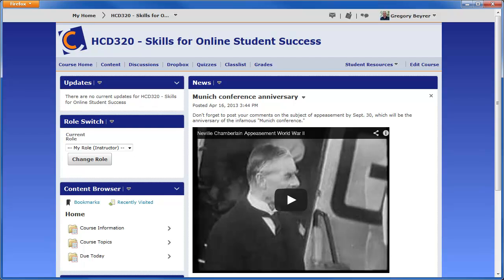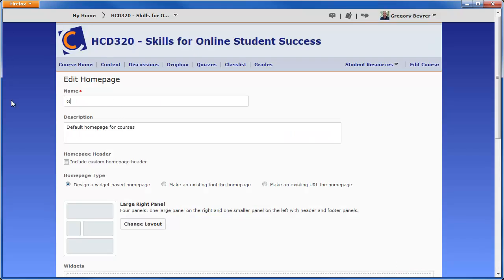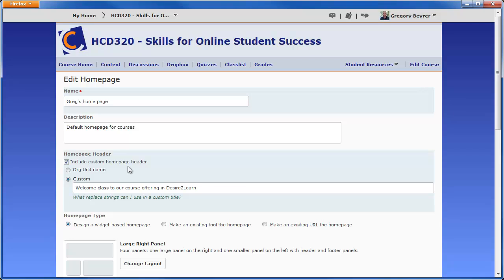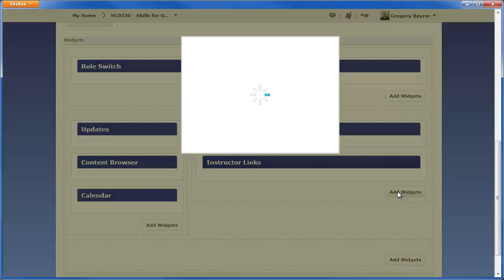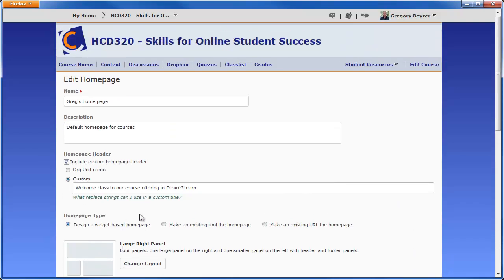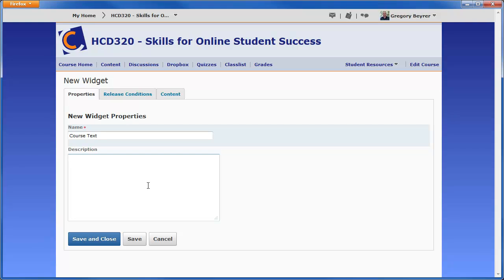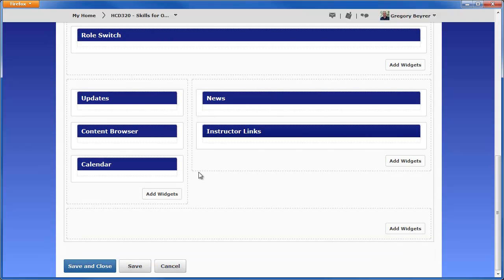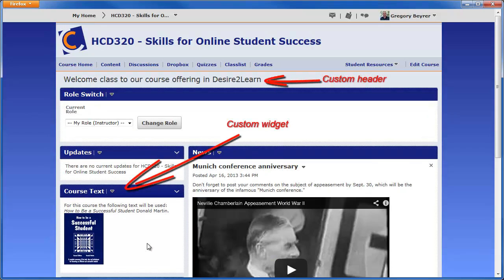D2L: Edit the Course Homepage and Create a Custom Widget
This video shows how to edit the default homepage for course offerings and how to create a custom widget.